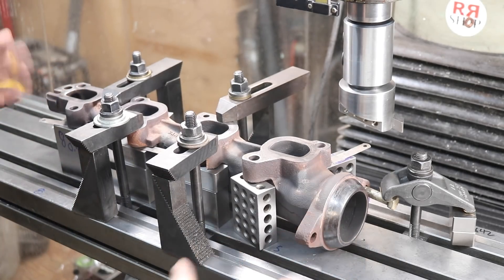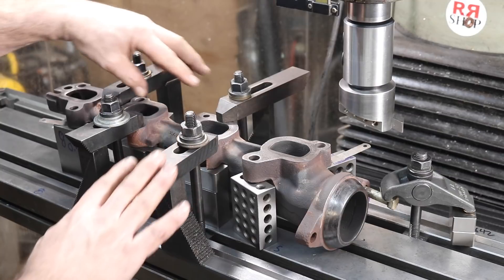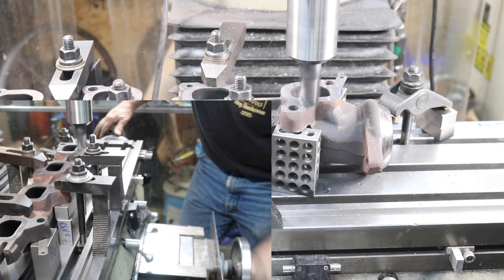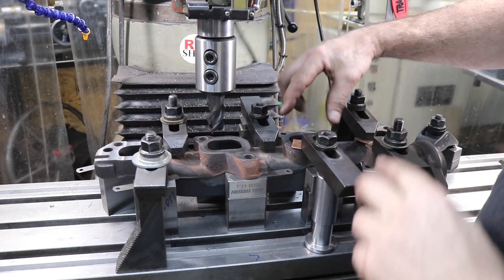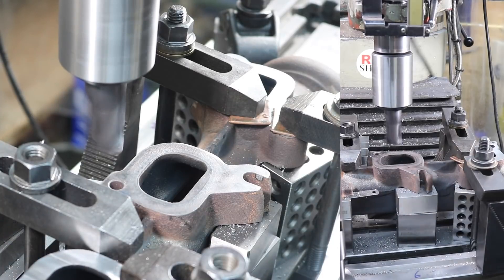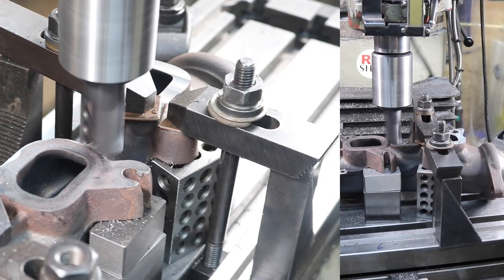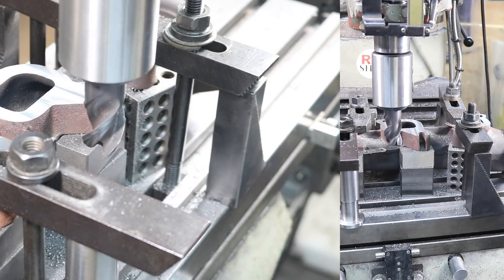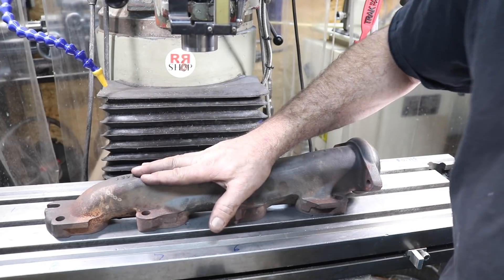Exhaust Manifold Warped How to Fix It Repair and Return to Service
Exhaust Manifold Warped lets make it flat.  My Dodge 09' 5.7 ltr, Hemi, right side exhaust manifold has had problems since new.  Several broken studs which were repaired on 2 different occasion during the first year, so covered on warranty.  Now
an exhaust leak has caused me to take a look.  I found one broken stud, top exit end stud.  I was able to remove the manifold without to much trouble, accessing thru the wheel well, this worked very well.  I drilled out the stud and installed a M8-1.5 Helicoil.  The manifold was almost 0.070" total from end to end
out of flatness.  High in the middle.  So I make the manifold flat and reinstalled with a new gasket and all new studs.
With the manifold out of flatness by that amount the extra strain on the small studs was just to much and eventually they give up.

Strap Clamps